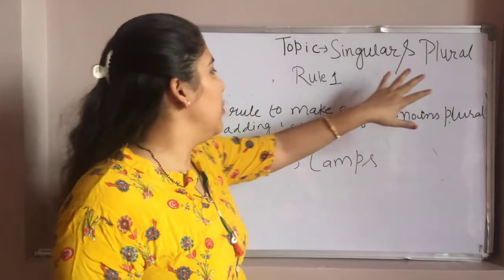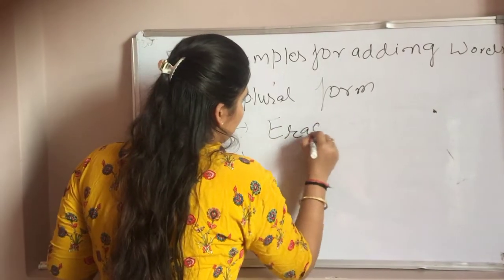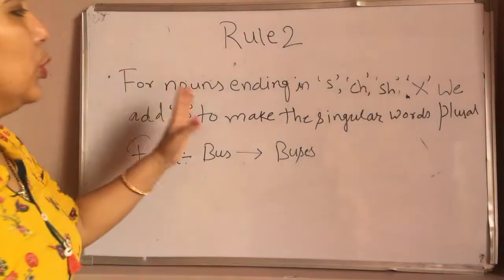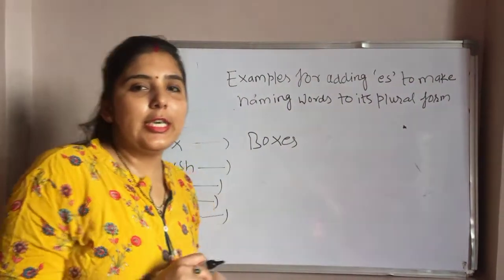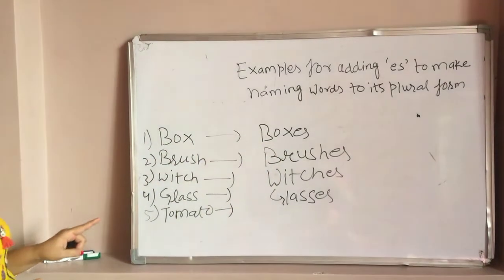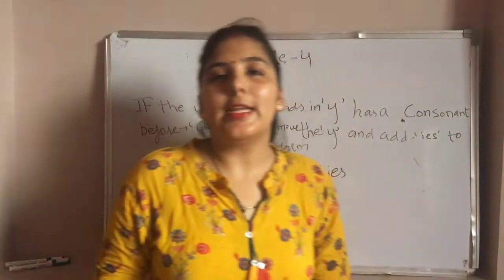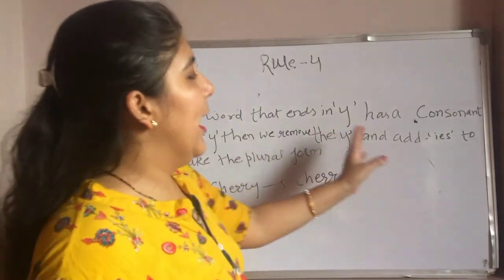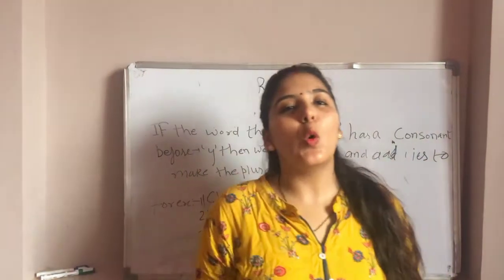Singular and Plural|PART 1|STUDY ONLY